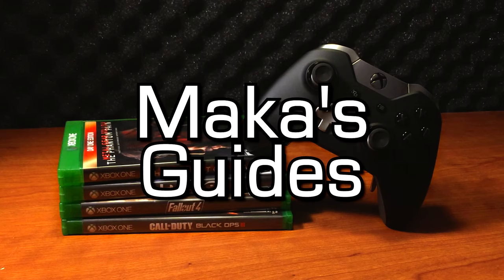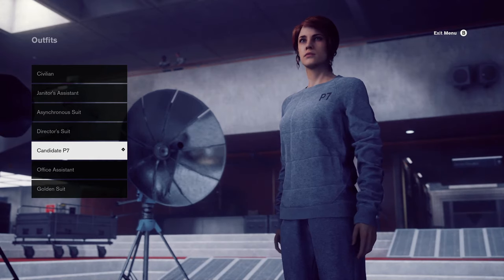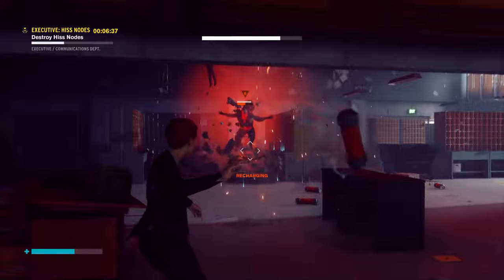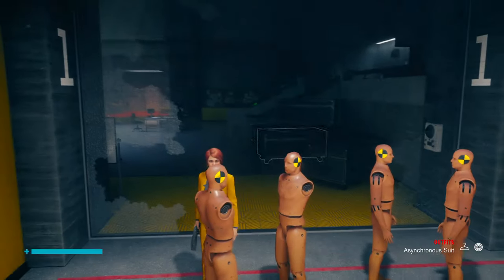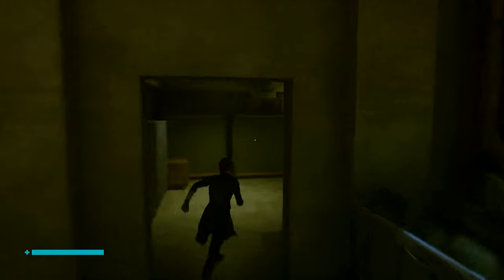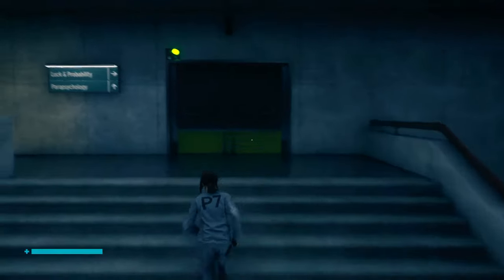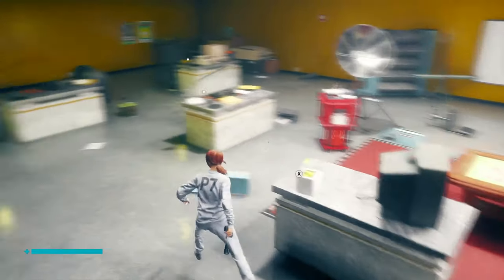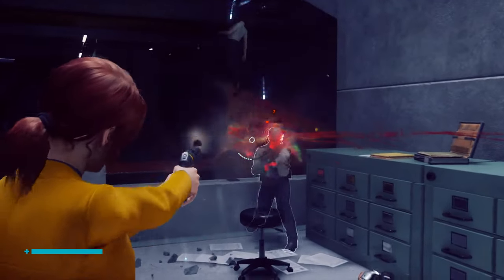CONTROL - All Outfits & How to Unlock Them (Janitor's Outfit, Golden Suit, Candidate P7, etc)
The Outfits:
[0:51] - Civilian
[1:18] - Candidate P7
[1:56] - Director’s Suit
[2:34] - Office Assistant
[3:15] - Asynchronous
[4:33] - Janitor’s Suit
[6:27] - Golden Suit

Additional thanks to: Camran Riaz, NoblestSteed, Inferno21, ElDylto1612, BulletMastery, and Hixooonnn.